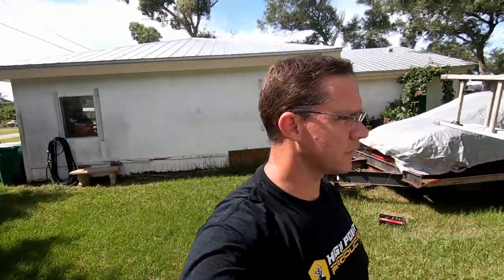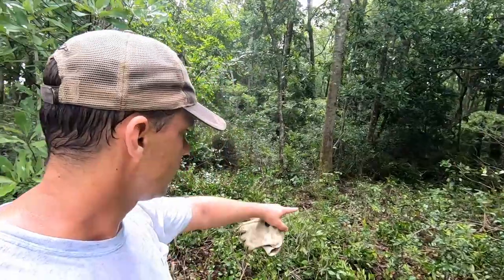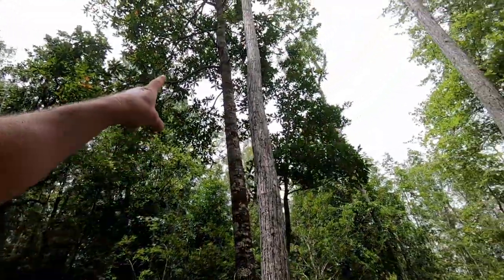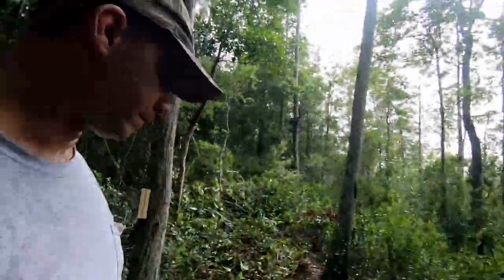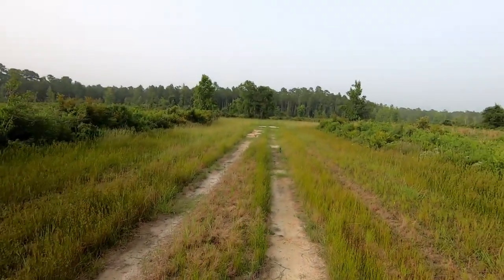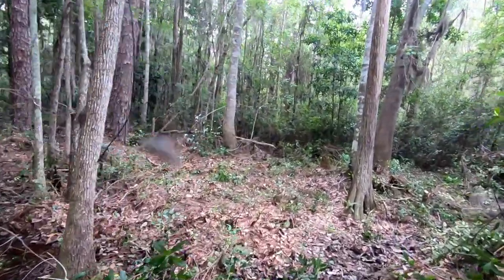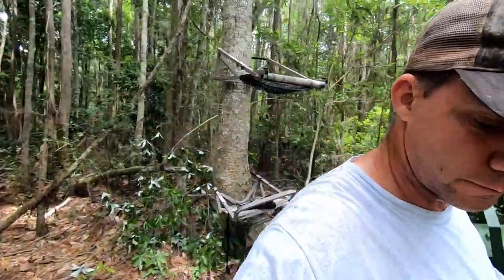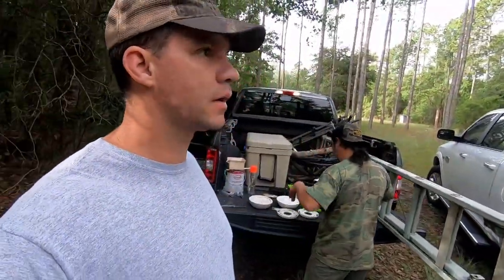Bear Proof Feeders!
In this video we show how to build hanging deer feeders that bears cannot destroy. We also share how to make camo DIY curtains for your box blinds.